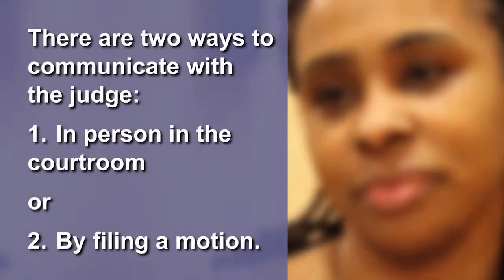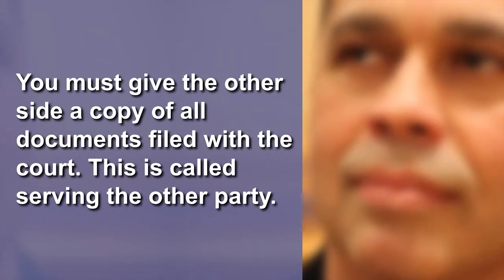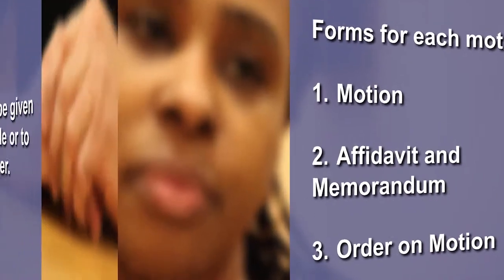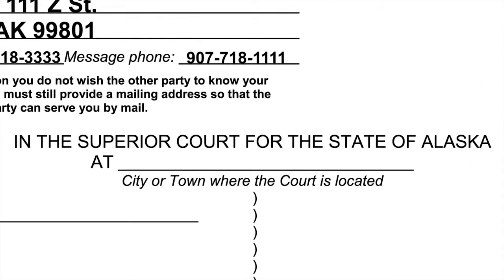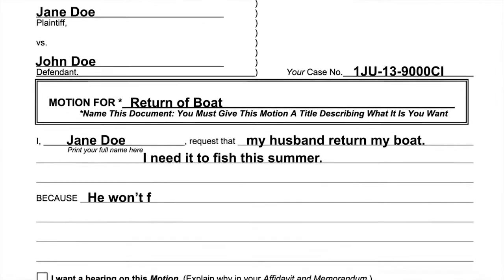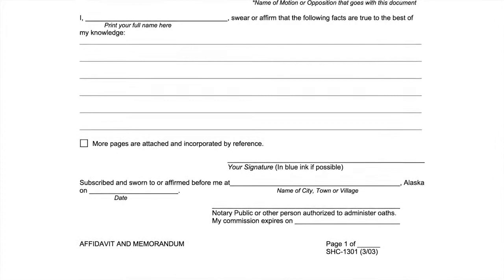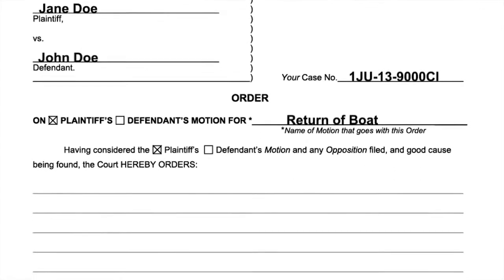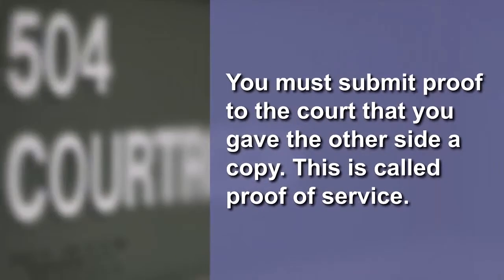Motions Part 1 How to ask the court for something